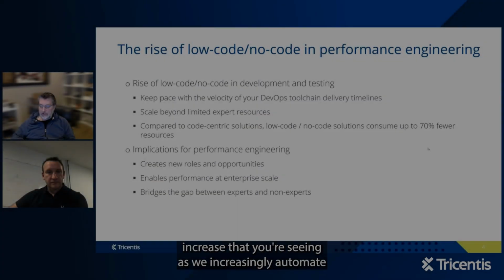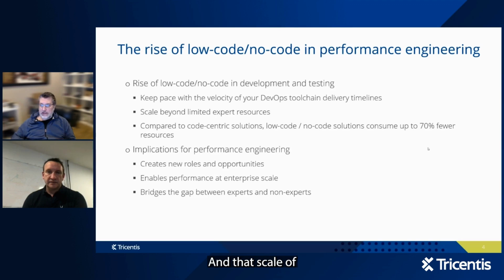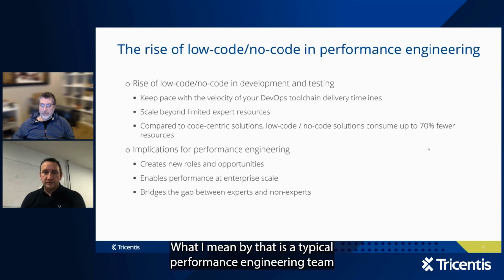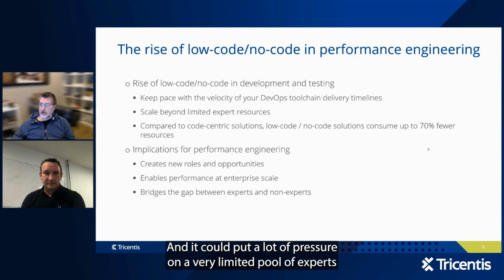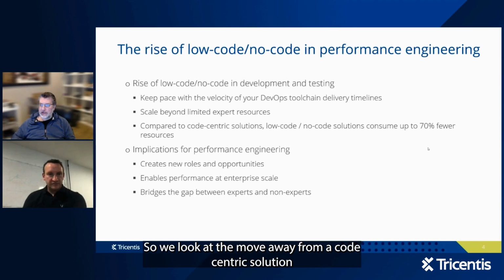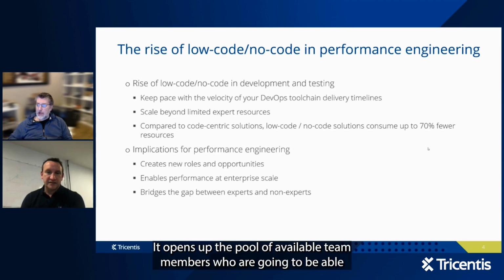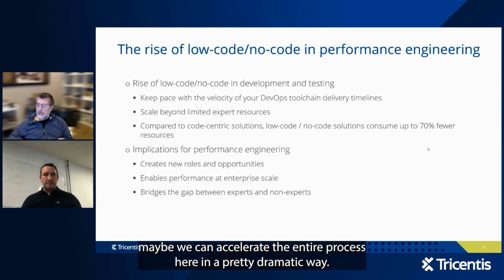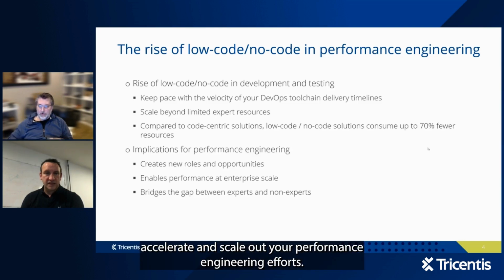Boost your performance test coverage with codeless test design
Explore how Tricentis NeoLoad codeless test design can improve your performance testing, increase your performance test coverage and reduce script maintenance!